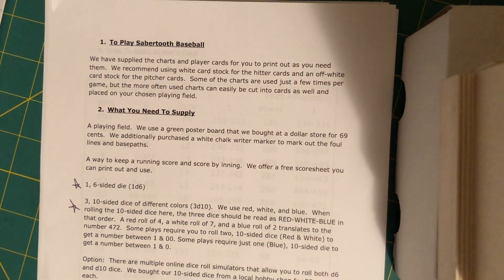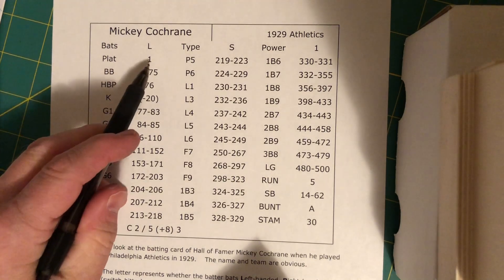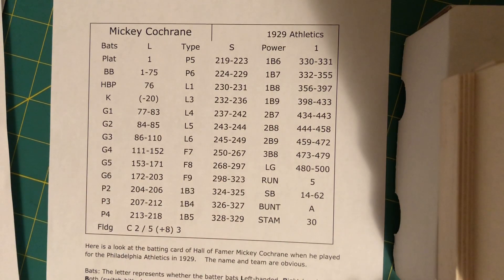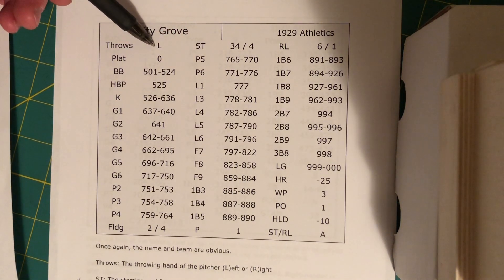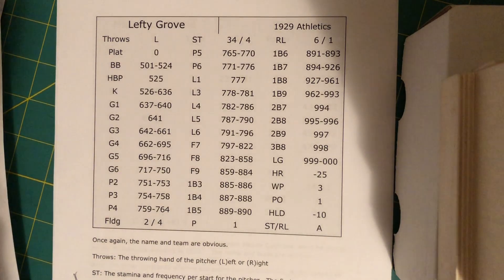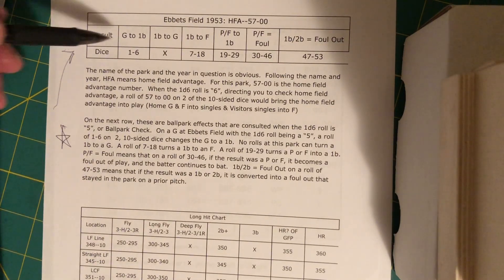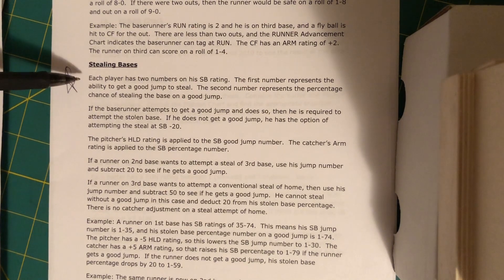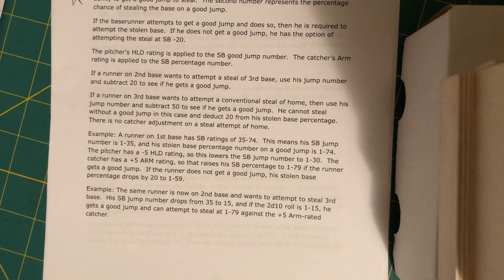Tuesday UNBOXING/DEMO: Sabertooth Baseball Demo Part Two: A look at the cards and instructions!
Second in a four part series introducing a brand new cards and dice baseball simulation called Sabertooth Baseball!